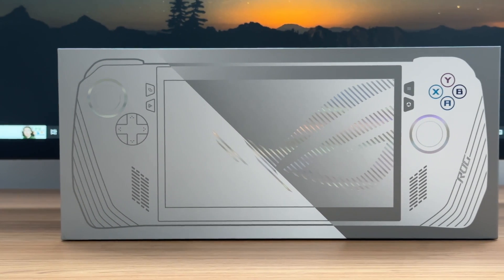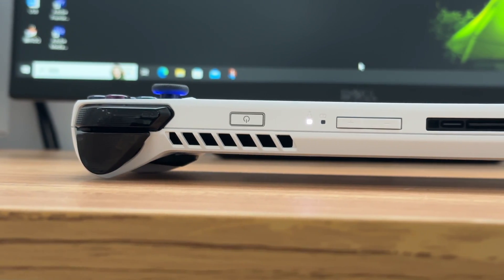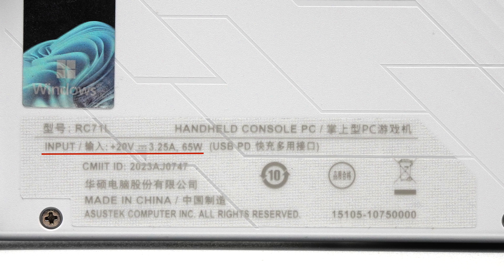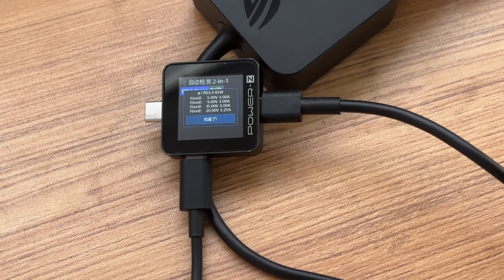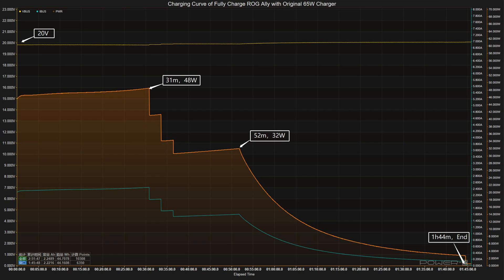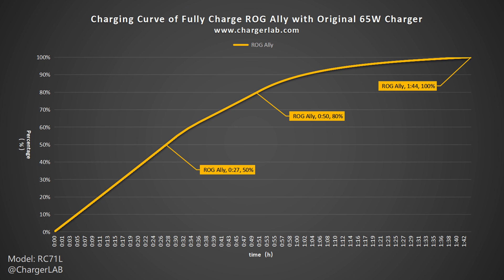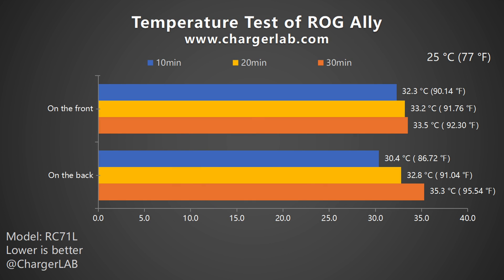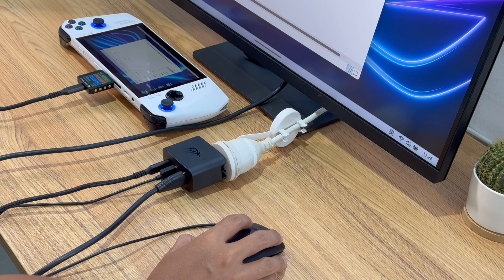Charge Like a Laptop | Charging Review of ASUS ROG Ally Game Console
Introduction
ChargerLAB has done a charging compatibility 100 test on ROG Ally.
It has better charging compatibility than similar products.
Apart from that, we're going to do some other tests to see its charging performance today.

Chapter
0:00 Intro
2:45 Compatibility Test
3:29 Full Charging Test
4:23 Temperature Test
5:38 Summary